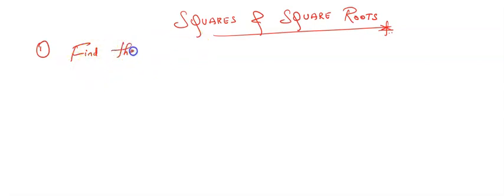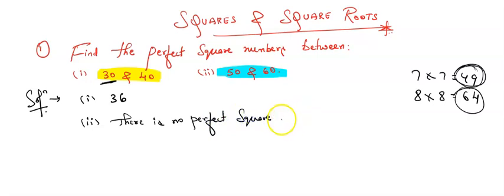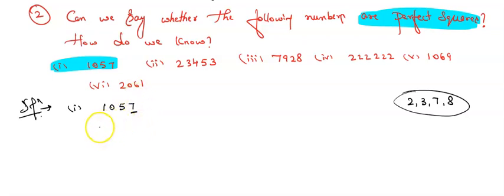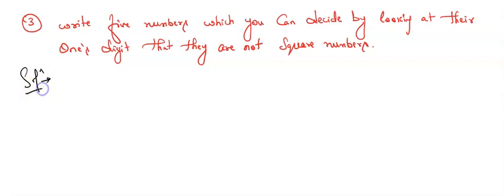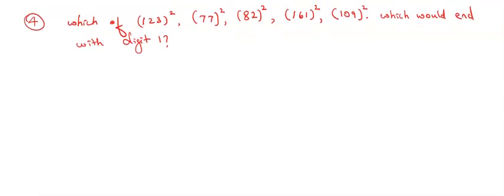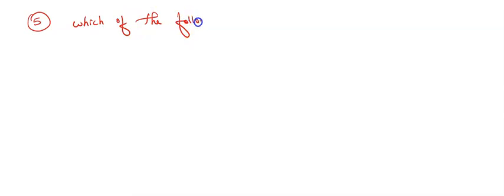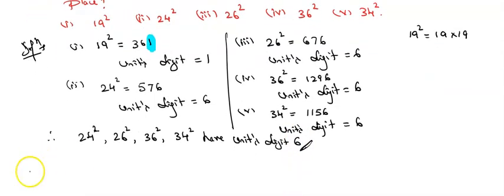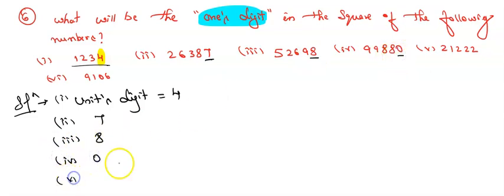class 8 squares and square roots | Basic problems | part 2 | Shah Sir Classes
Dear students, we have started a free initiative to help class 8 students all Boards.

This video covered the Introduction Basic problems of Squares and Square roots of class 8 Mathematics, which you must have followed during preparation. All important questions & areas are covered.